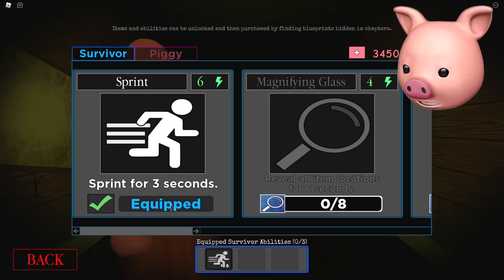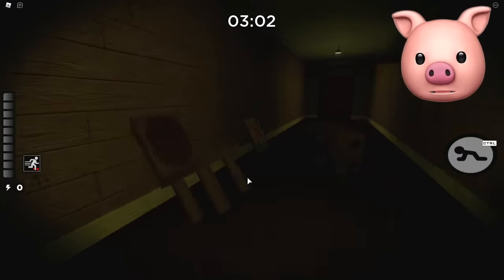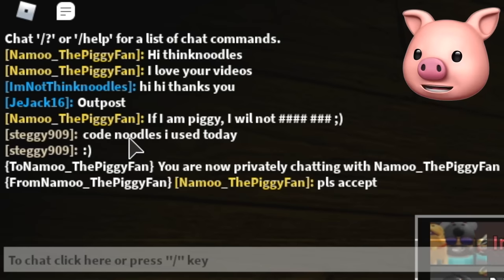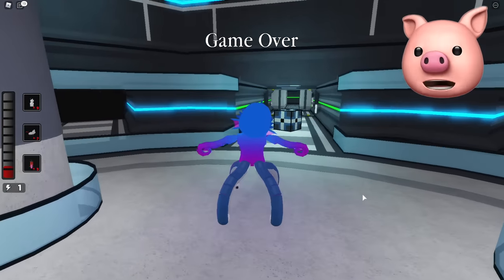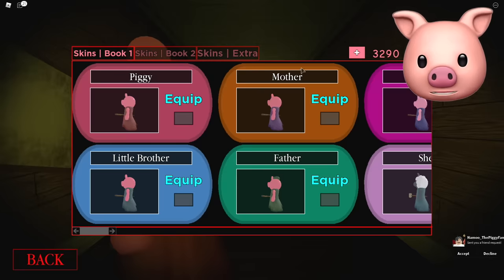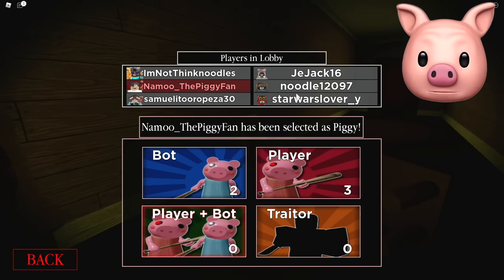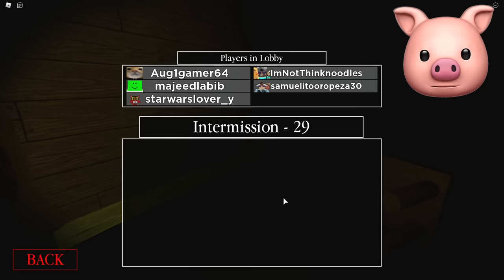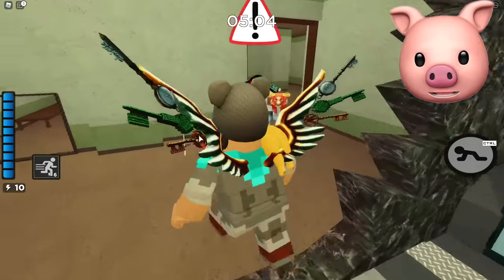ROBLOX PIGGY FLARE + MOUSE TRAP UPDATE..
ROBLOX Piggy Updated with a NEW FLARE skill and also a NEW mouse TRAP!!
Don't forget to use my Star Code "NOODLES" if you're buying Robux or Premium!

Join me, my dogs Kloï and Kopi and other friends on our adventures in video games. - I play lots of different games from ROBLOX, Piggy, Granny, Horror Escape games to your favorites or just plain random mobile games, indie games and more!